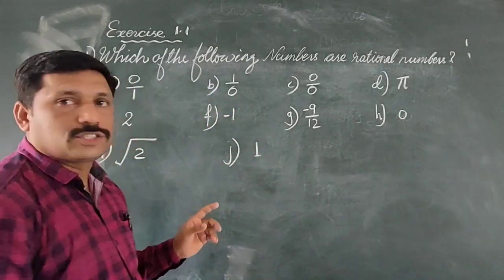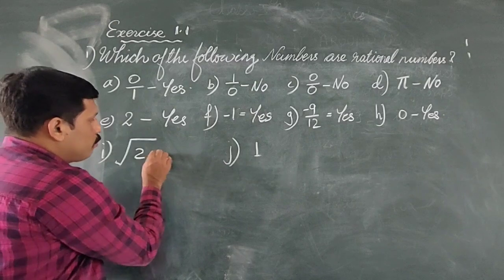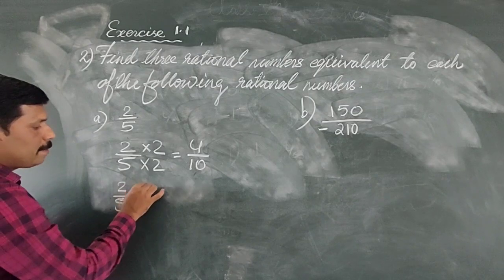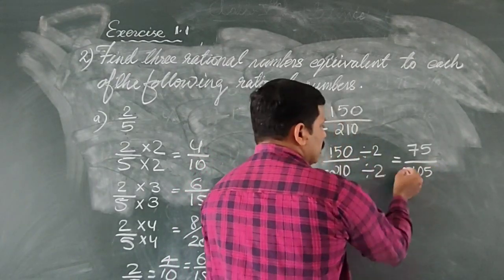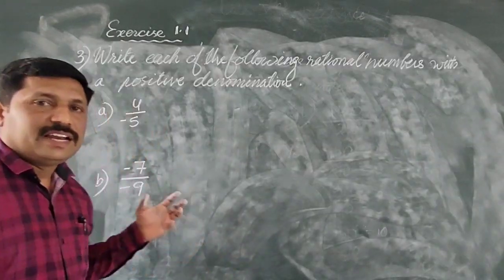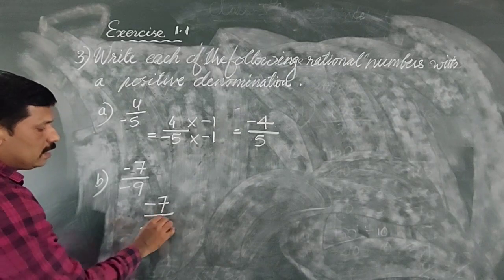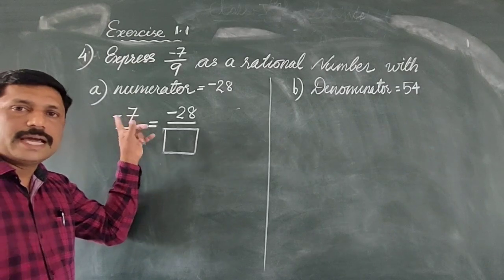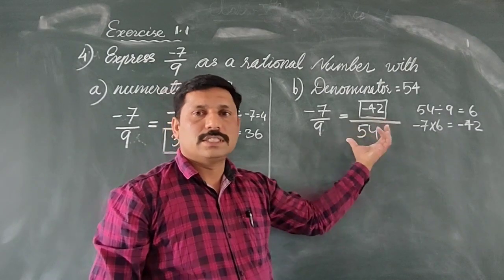Class 8|| Maths|| Chapter 1 Rational Numbers (ex 1.1)